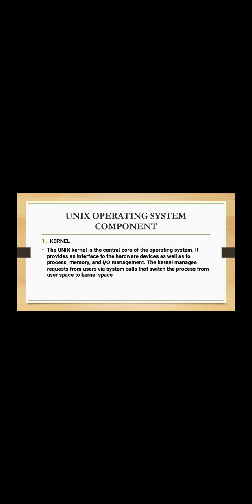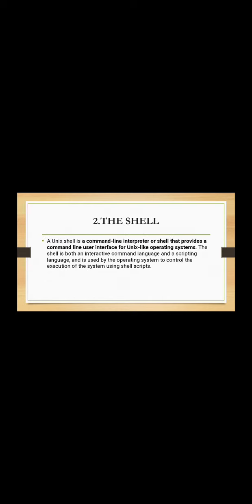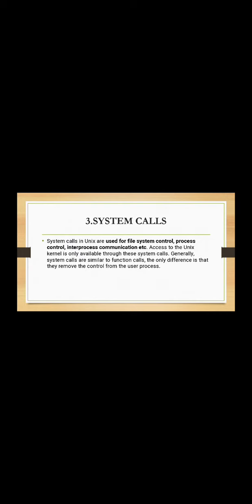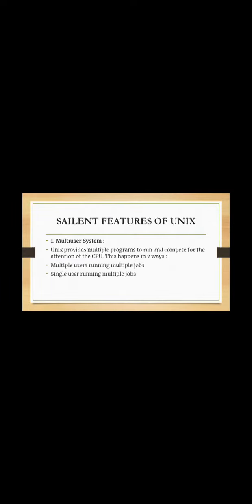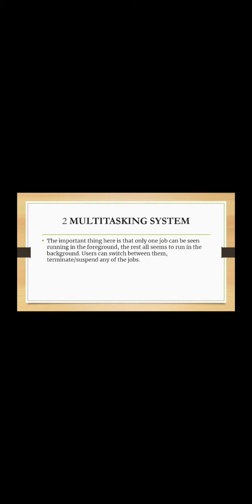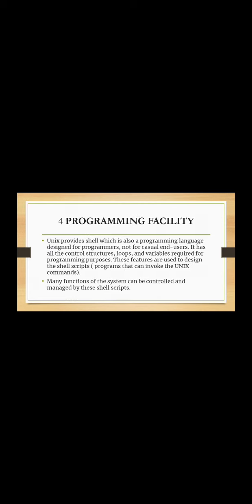Silent features of unix